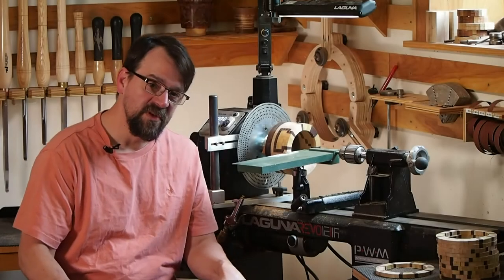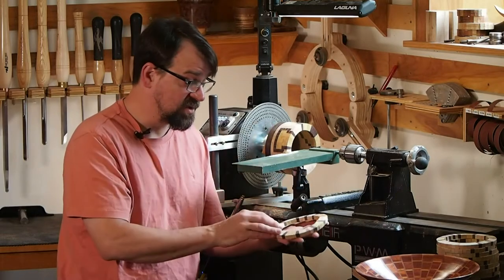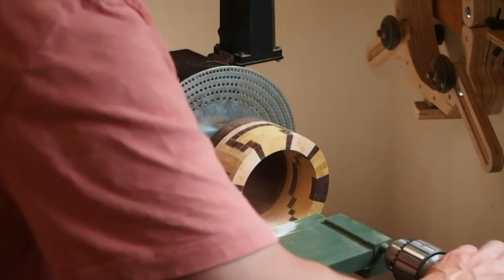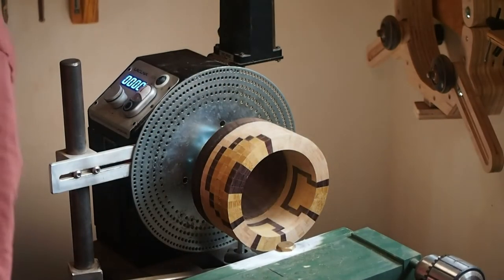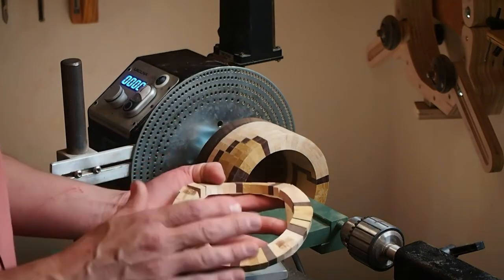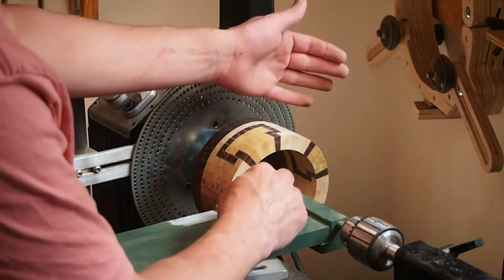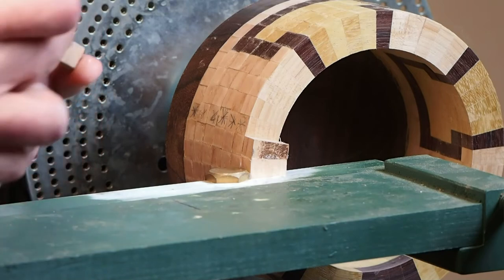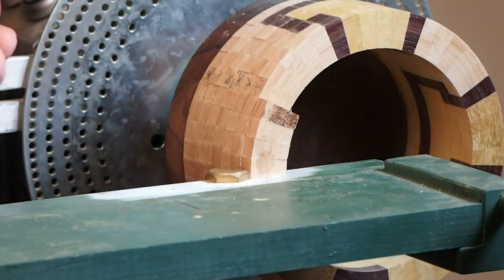A segmented box: building "on-the-lathe"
Sharing what I've learned while trying to build "pixel-perfect" closed-segmented pieces.  With a traditional brick-lay pattern, you can afford a little slop in the alignment, which makes the technique I'm using here a bit of over-kill.  But to get these "pixels" to line up, this is the only way I could get it done!